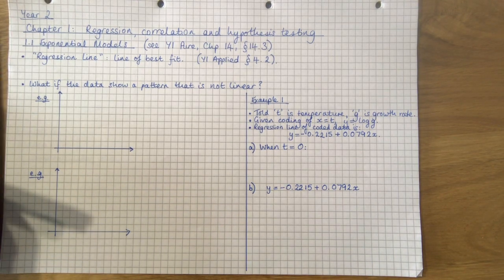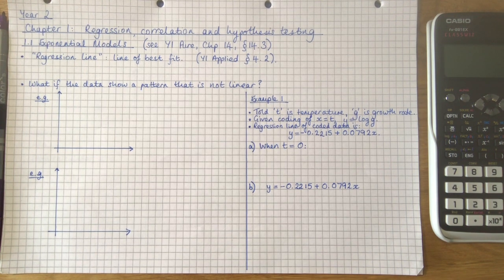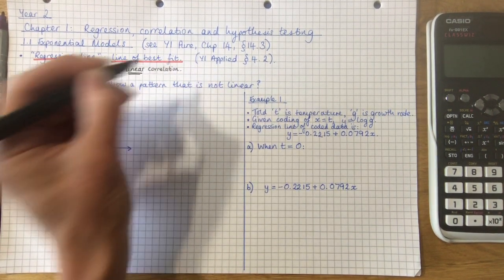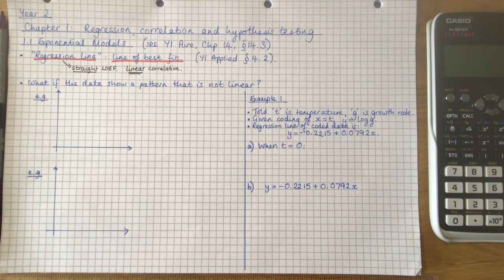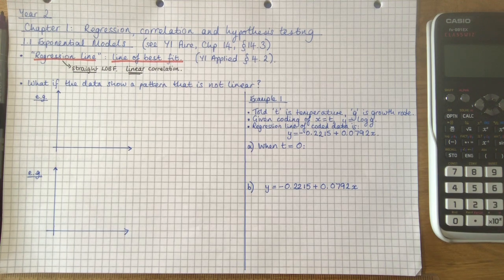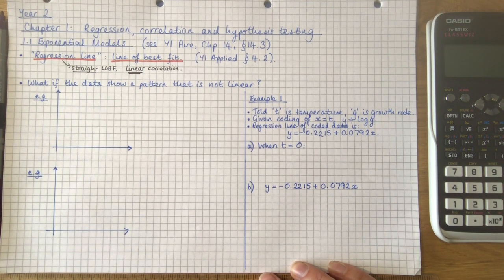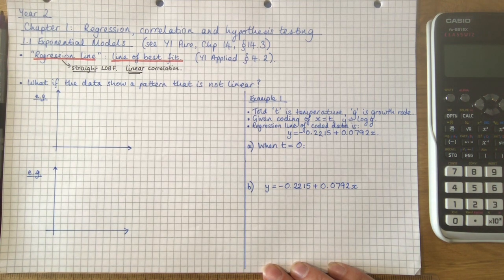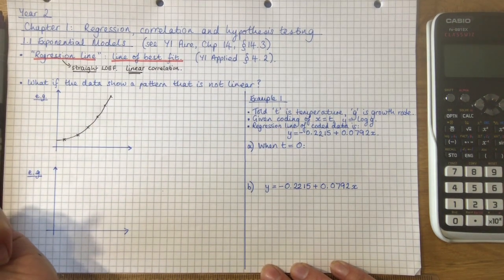Y2 Applied 1A